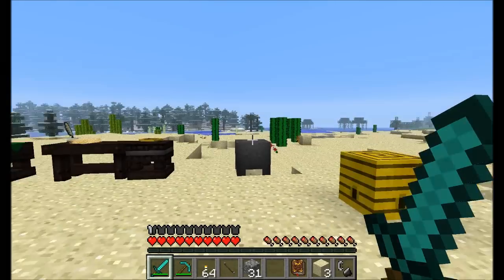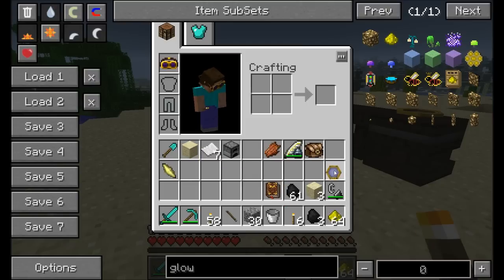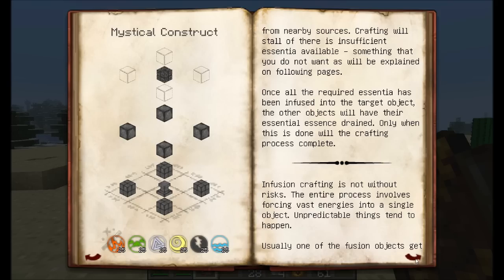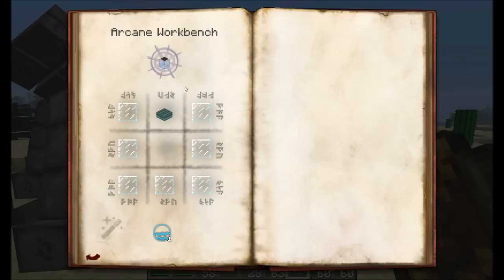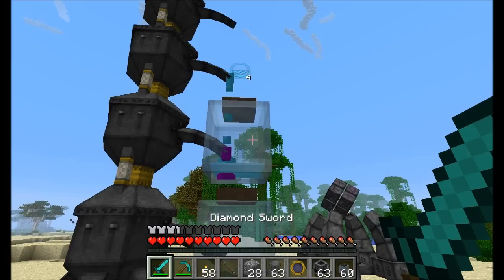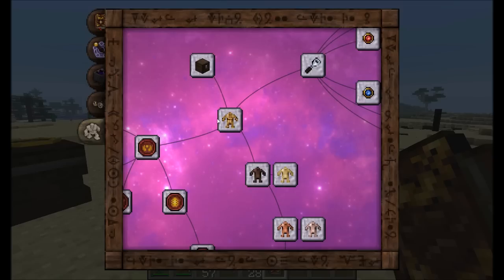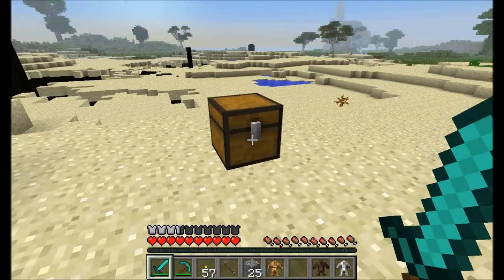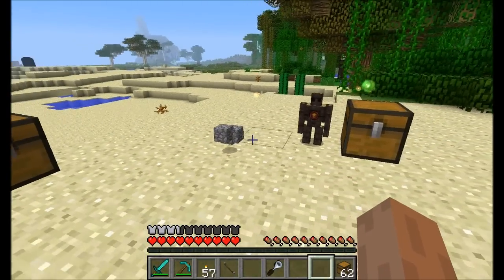Mod Spotlight Thaumcraft 4 Part 2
Part 2 covers the different crafting methods, and Golems!